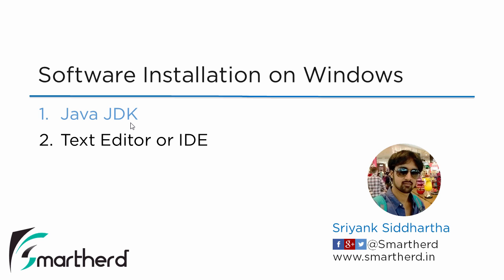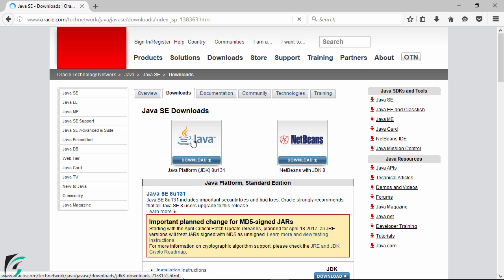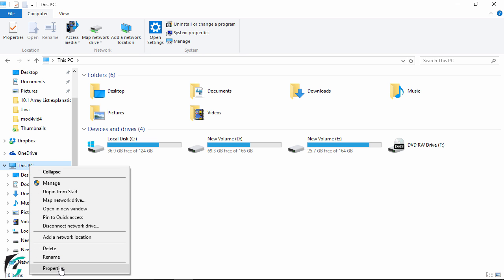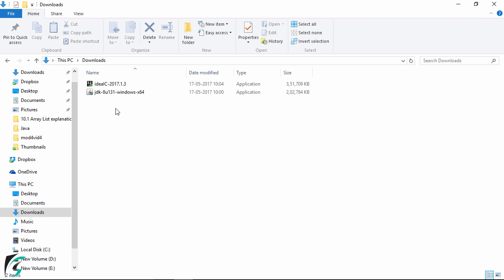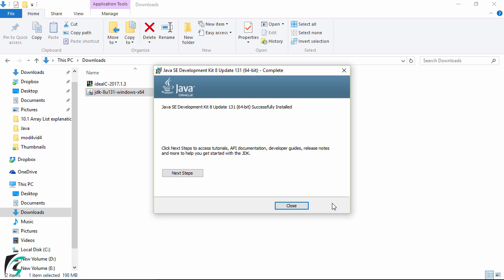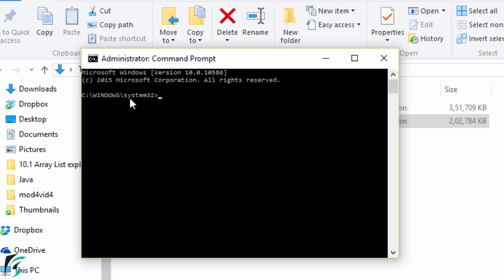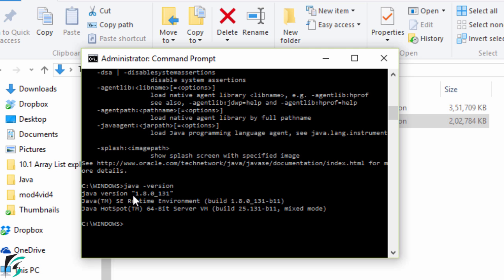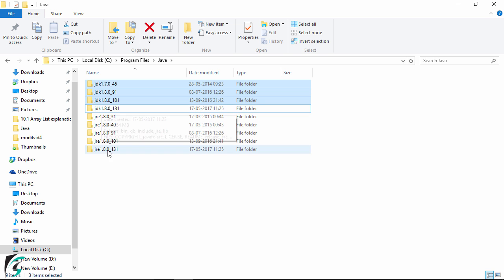How to Install JAVA JDK on Windows and Setup Path. Java Tutorial for beginners #0.1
Learn Step by Step JAVA JDK Installation and setup on Windows PC from the official site of ORACLE. JDK stands for Java Development kit used to develop any java application.